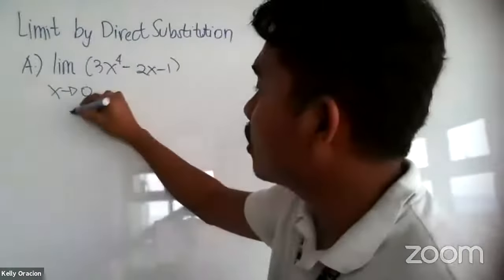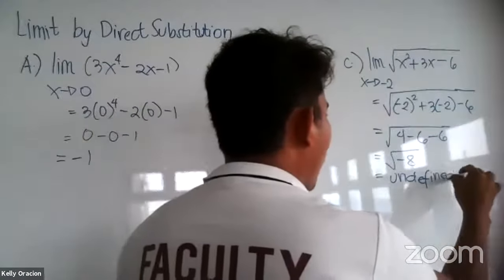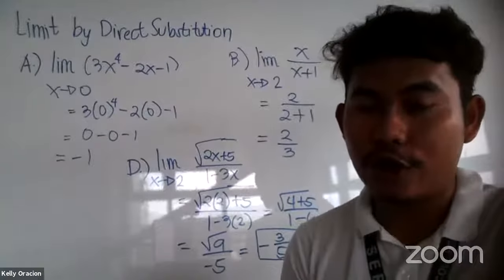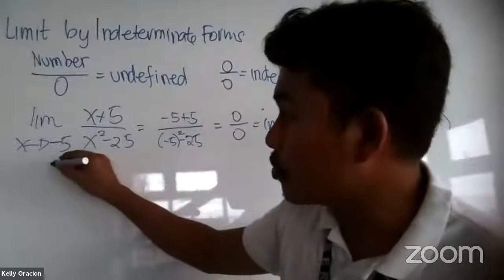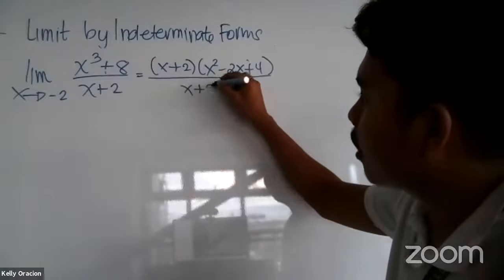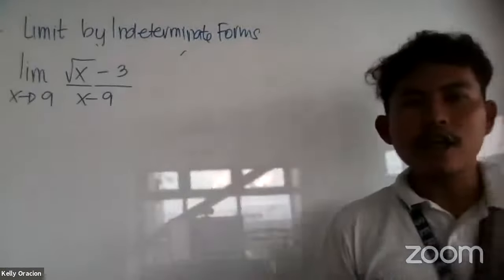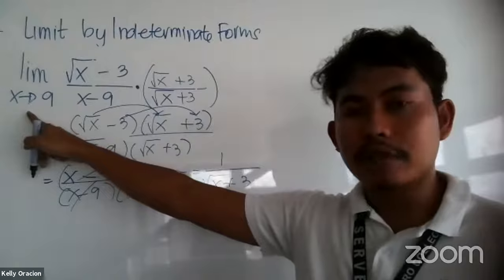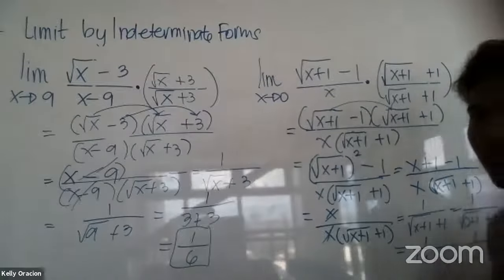Limits (Substitution, Factorization, Conjugation)